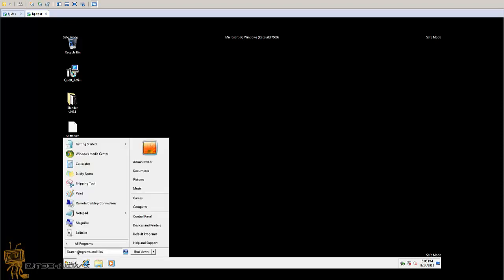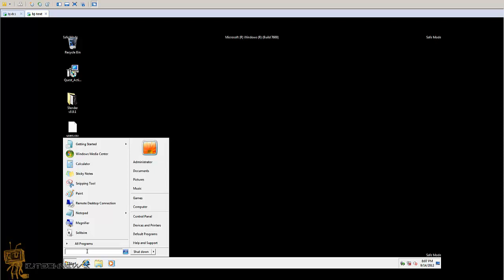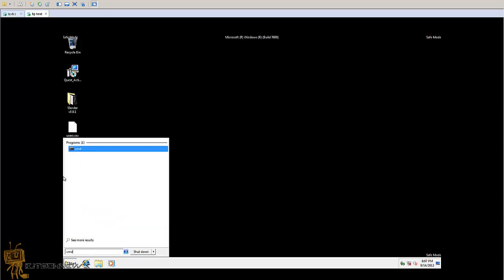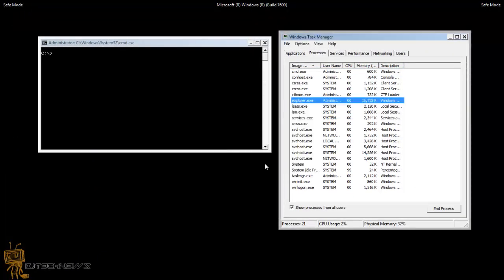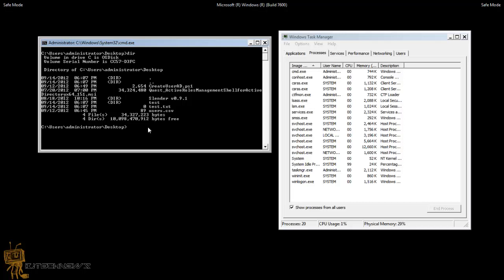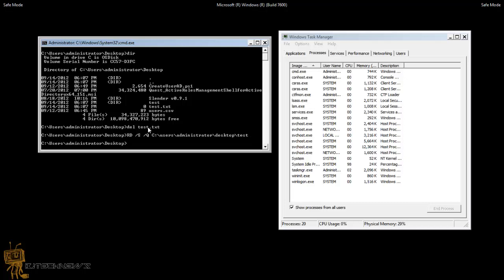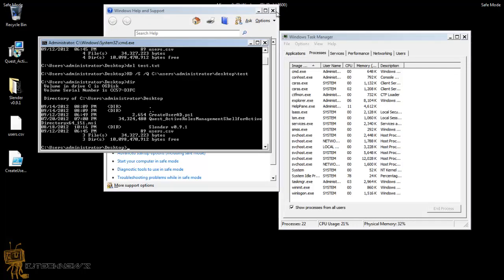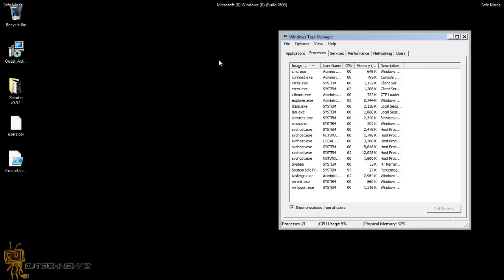Episode 100 - Deleting the "Undeletable" file from Windows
I show you guys how to delete the undeletable files and folders in Windows 7. There are times when explorer.exe some how locks files up. I hope you guys enjoy it.